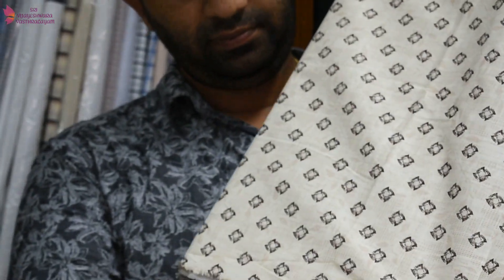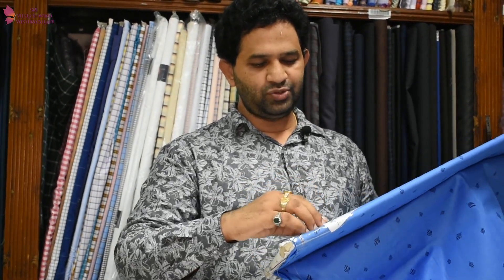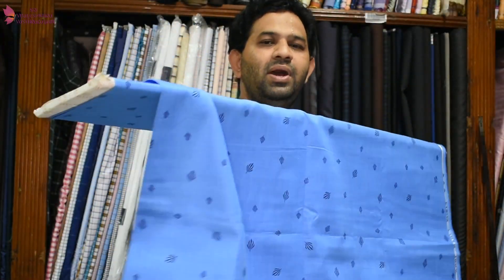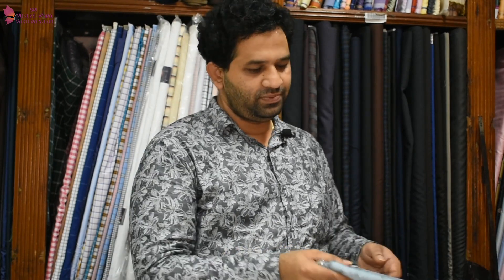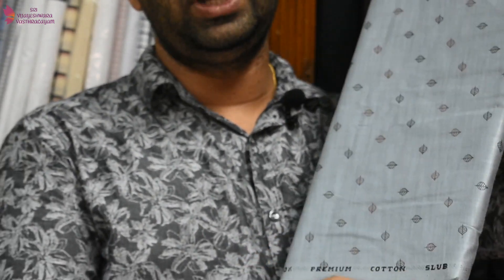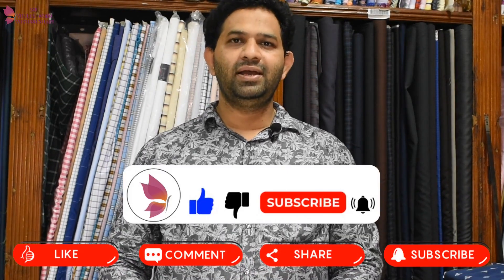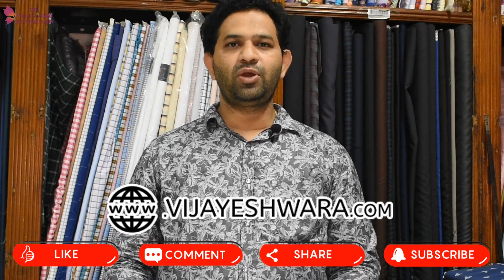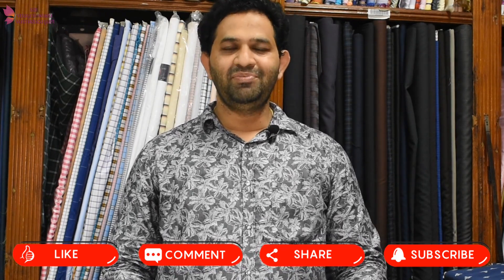(TELUGU)-PART-1-WEAVES EMPIRE PARTY WEAR PRINTED LINEN COTTON SHIRTING ||HOW TO BUY||WHOLE SALE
SRI VIJAYESHWARA VASTHRALAYAM(since 1981)

WEAVES EMPIRE PARTY WEAR PRINTED LINEN COTTON SHIRTING ||HOW TO BUY||

7 DAYS EASY RETURNS.

| Authorised Dealer of Raymond, Siyaram's, J.Hampstead, Weaves Empire.

Sri Vijayeshwara Vasthralayam

Our Store Located At:
Sri Vijayeshwara Vasthralayam
(Raymond Wholesale Shop)
#30-18-4, K.V.S Gupta Street, Seetharamapuram,
Eluru Road Vijayawada-520002